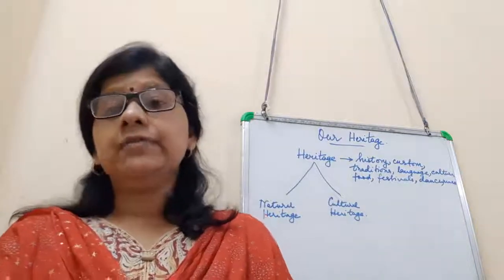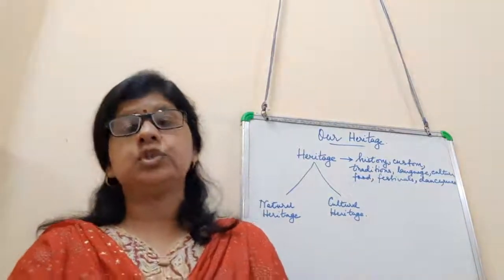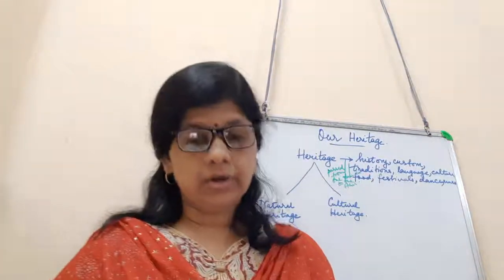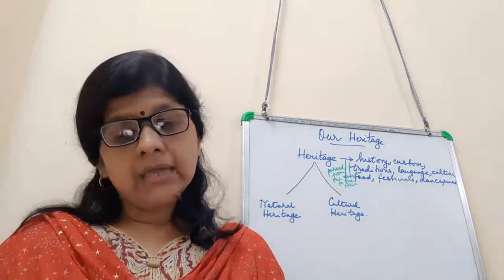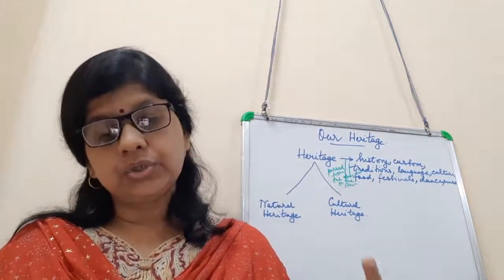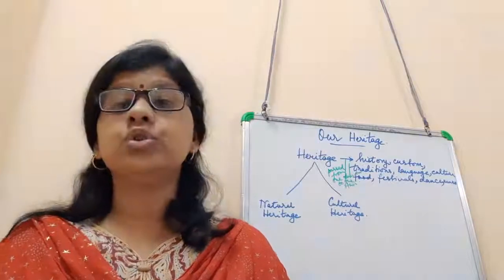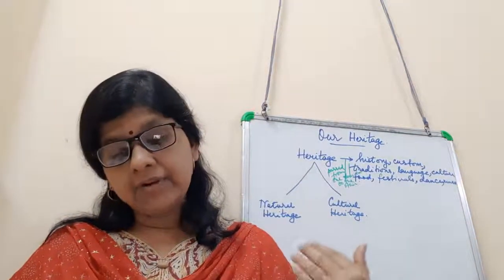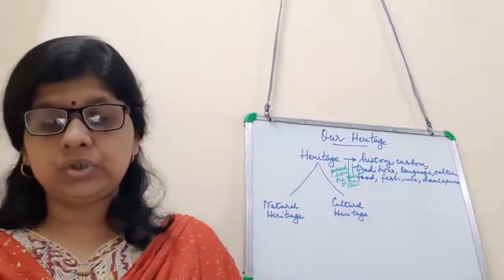Class 5l History l Our Heritage Part 1l 2021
Aparna Ma'am